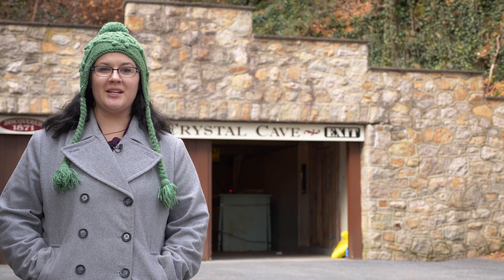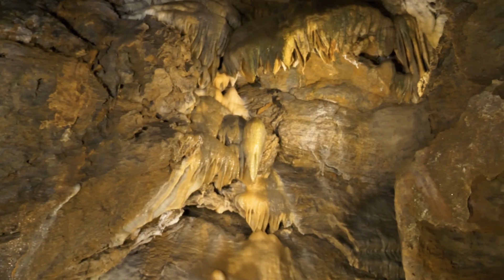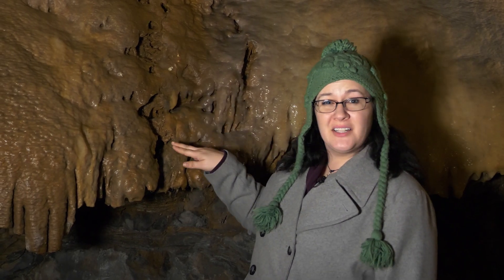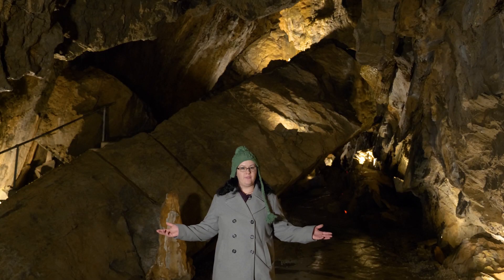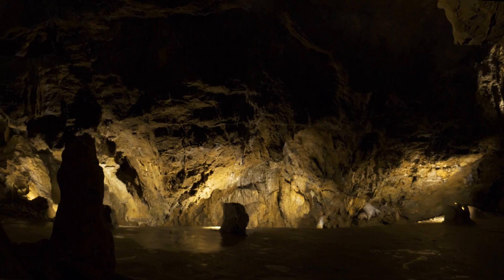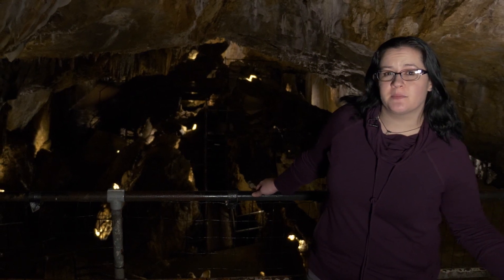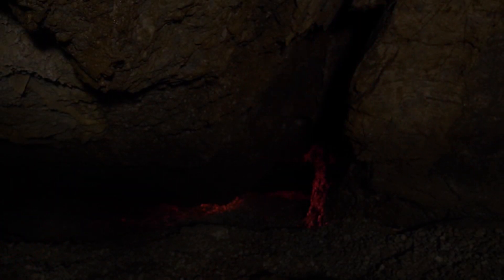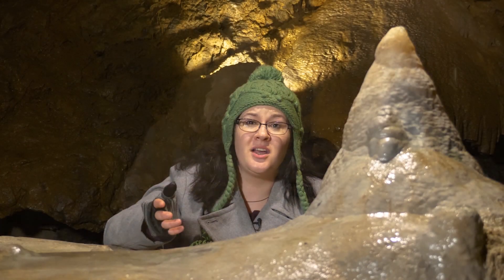PALCS Presents - A Virtual Field Trip: Crystal Cave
PALCS High School science teacher Kay Hollenbach takes us on a tour of the amazing underground wonder - Crystal Cave,  located near Kutztown, PA

Pennsylvania Leadership Charter is a public cyber charter school open to students in grades K-12 throughout the state of Pennsylvania.